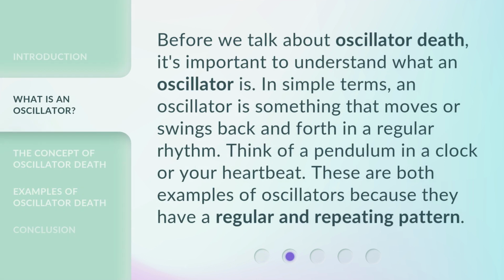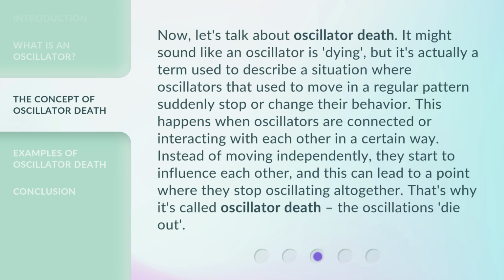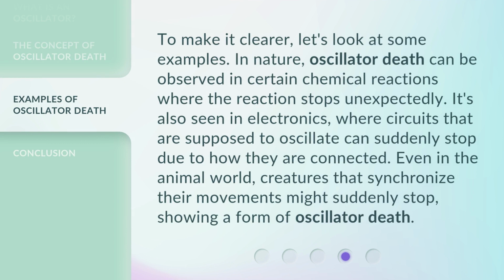Understanding "Oscillator Death" in Simple Terms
Cracking the Code: Decoding "Oscillator Death" Made Simple • Unravel the mysteries of "Oscillator Death" as we break it down in plain and understandable language. Discover the hidden secrets behind this phenomenon and gain a deeper understanding of its implications. Get ready to demystify the complexities and grasp the essence of "Oscillator Death" like never before!

00:00 • Introduction - Understanding "Oscillator Death" in Simple Terms
00:33 • What is an Oscillator?
00:57 • The Concept of Oscillator Death
01:36 • Examples of Oscillator Death